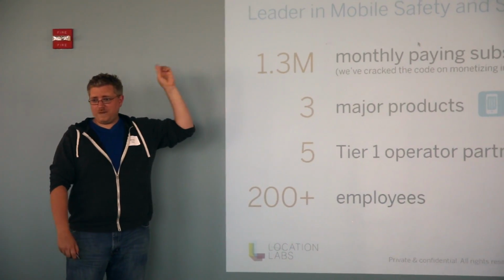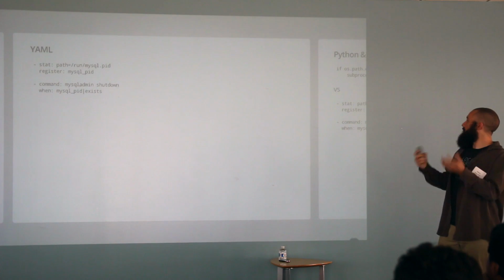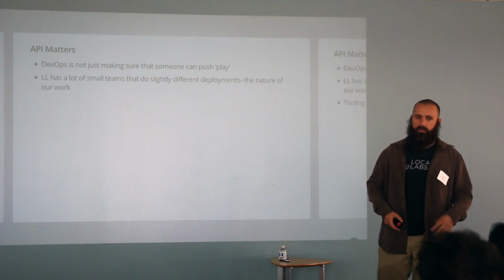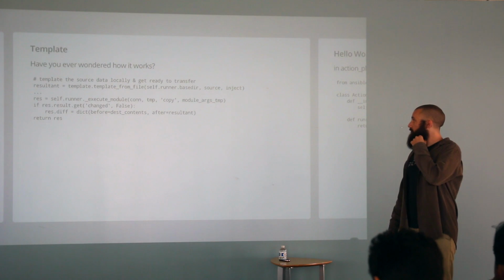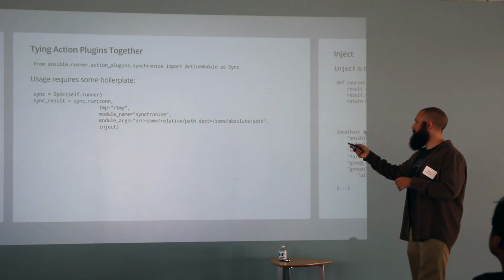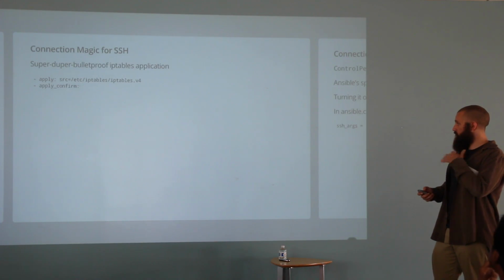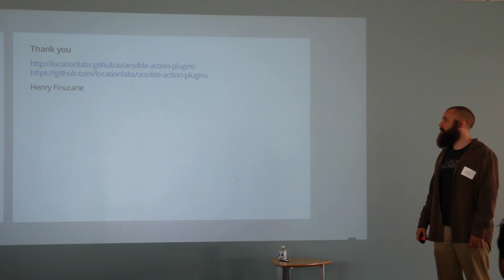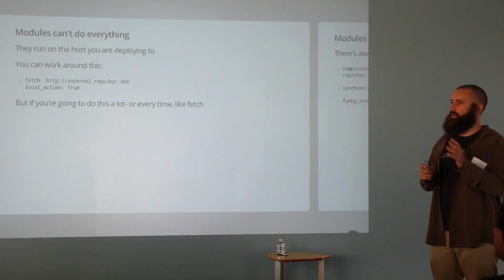Location Labs Aug 27 2014 Meetup: Ansible Action Plugins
Location Labs Meetup - Ansible Action Plugins